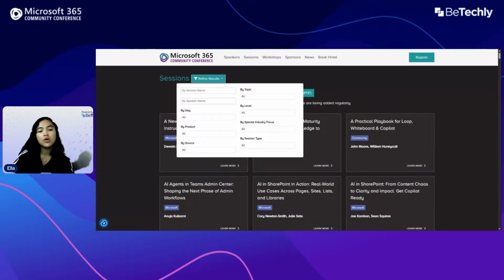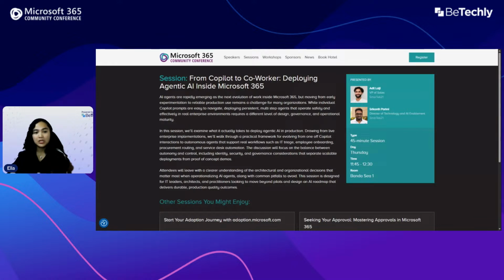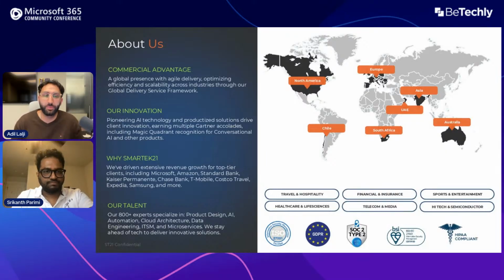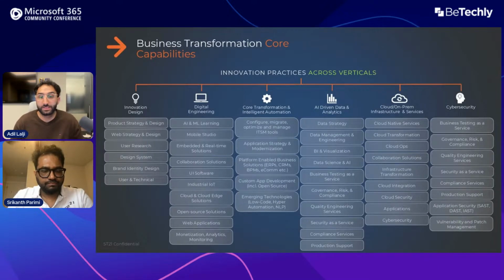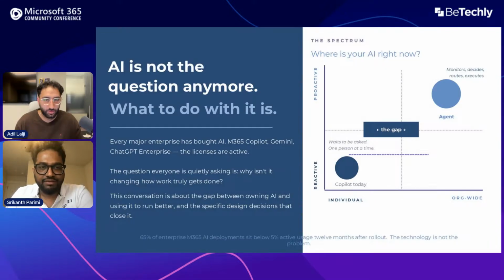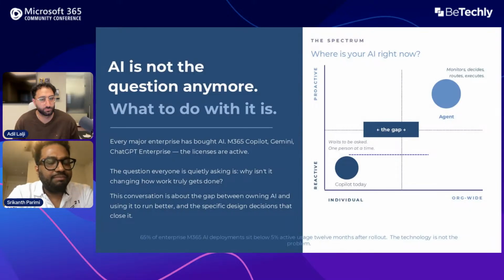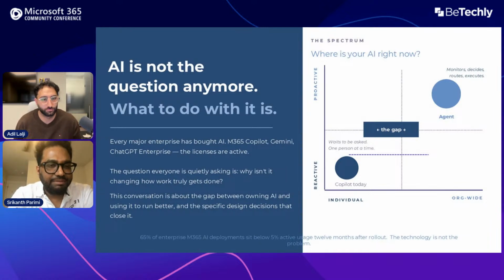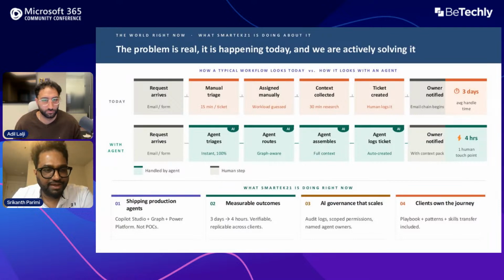Information, Search & Knowledge Management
Join this webinar to learn how intelligent search, scoped agents, and modern knowledge strategies help surface the right information at the right time—reducing duplication, improving findability, and enabling faster decisions.